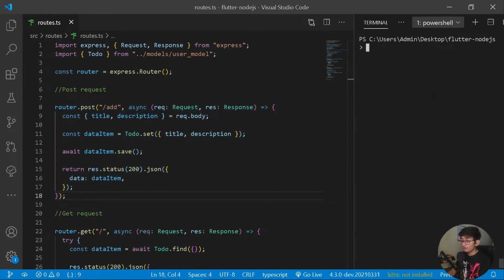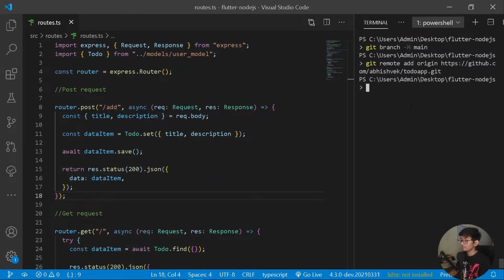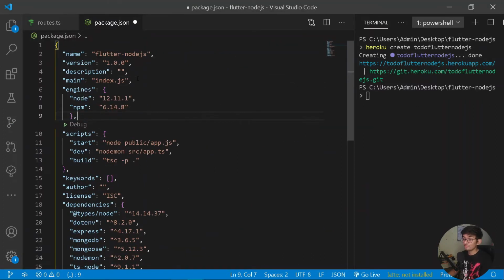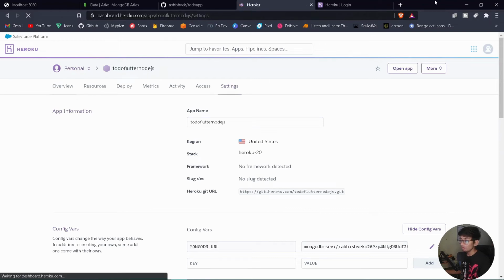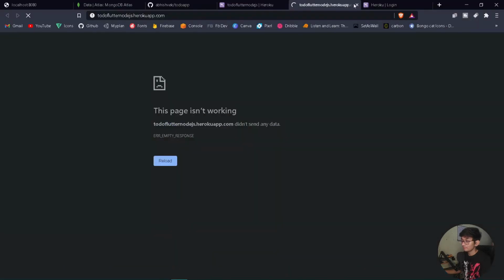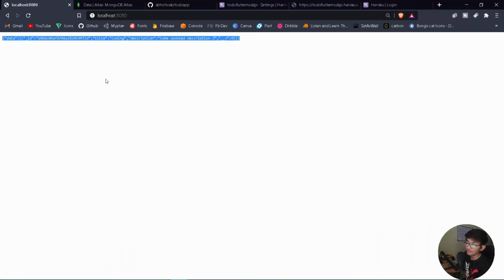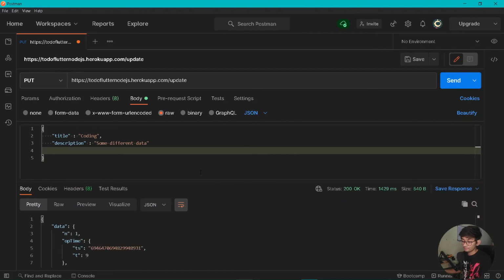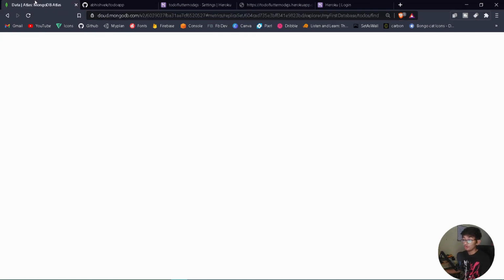5.MongoDB Heroku Deployment | Connect MongoDB To Heroku